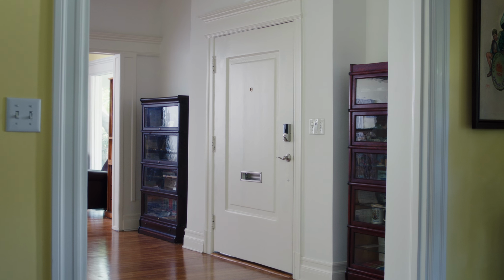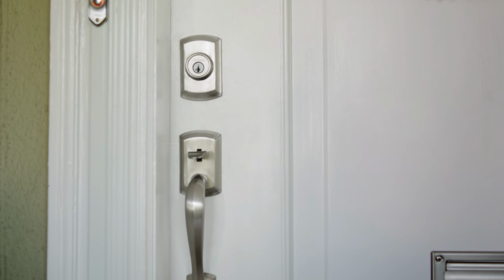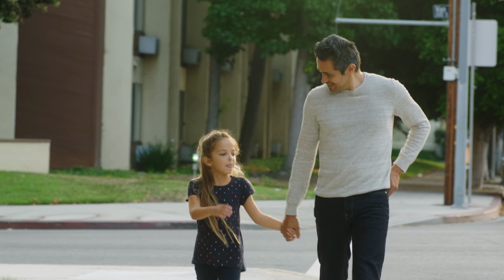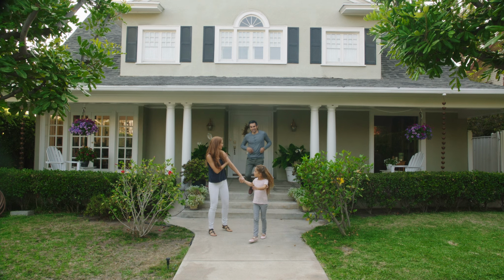Kevo Convert - Smart Lock conversion kit from Kevo